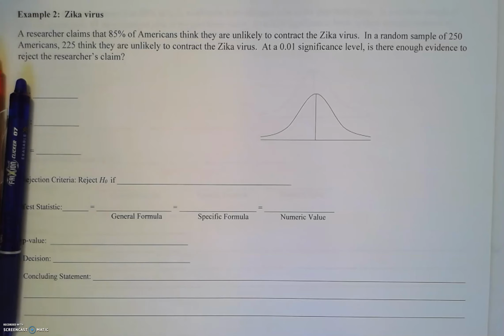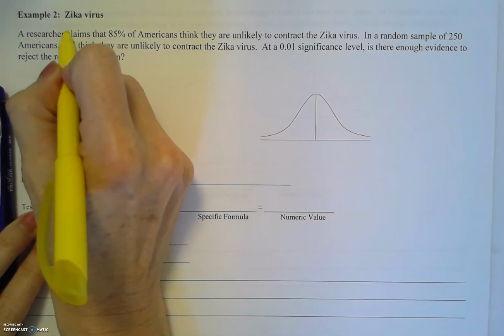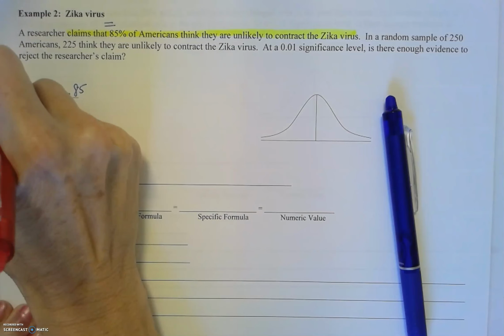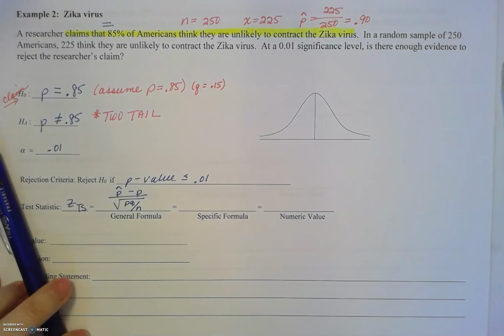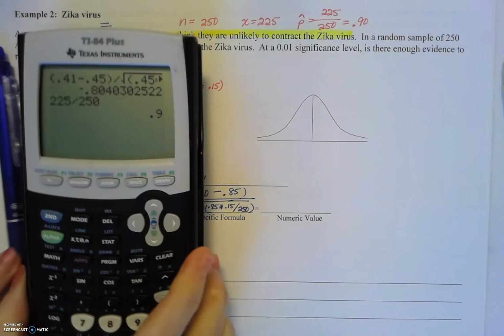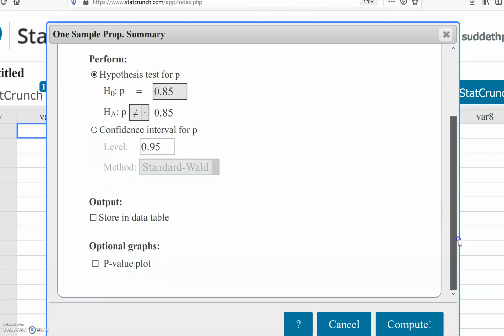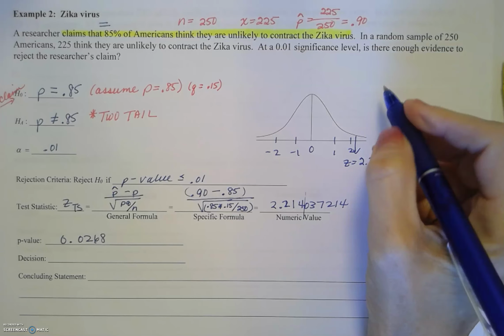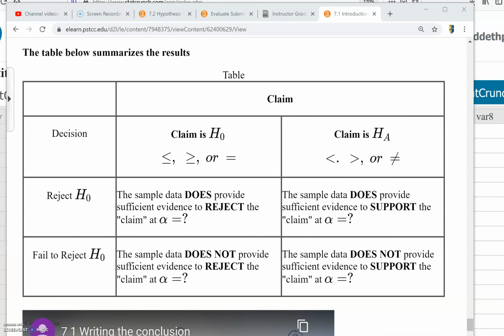7 2 Zika virus Hypothesis Test for Proportions